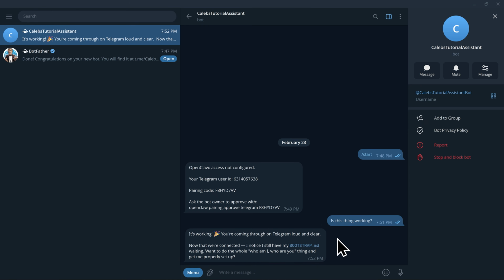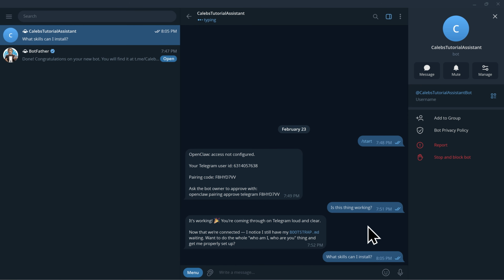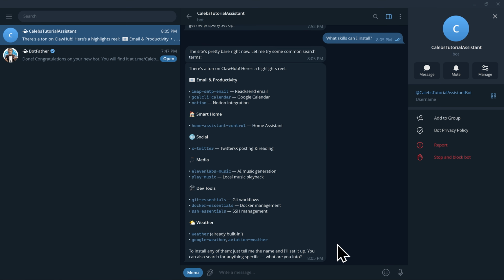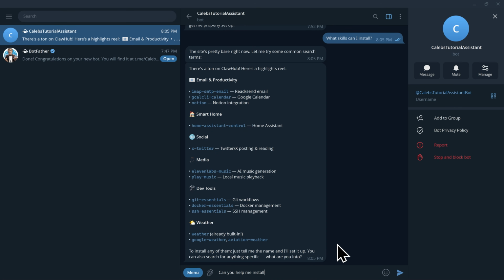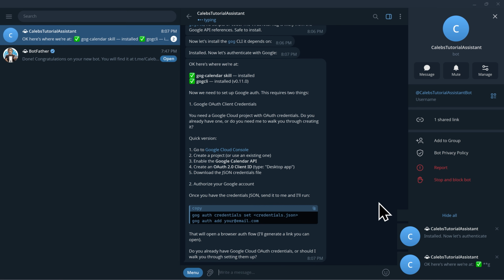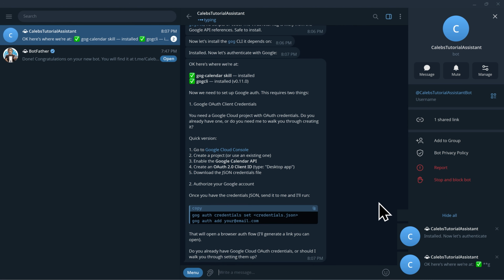How to Install OpenClaw Skills (Google Workspace)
Turn your OpenClaw AI into a powerhouse by installing skills. This tutorial explains how to set up the Google Workspace integration, connect your custom assistant to Gmail and Calendar, and troubleshoot setup errors directly within Telegram.